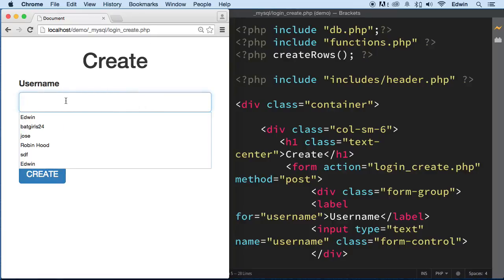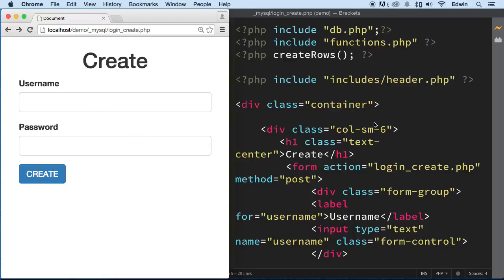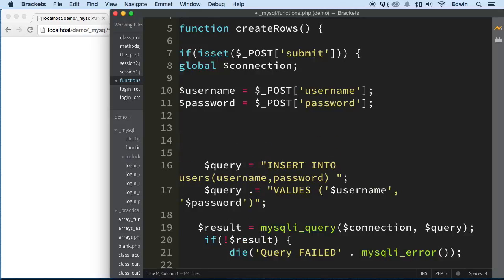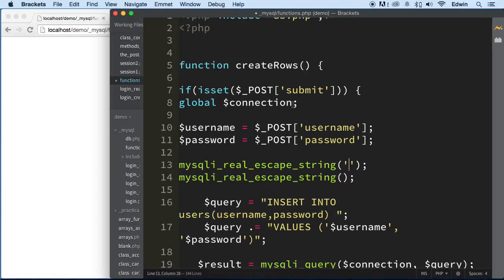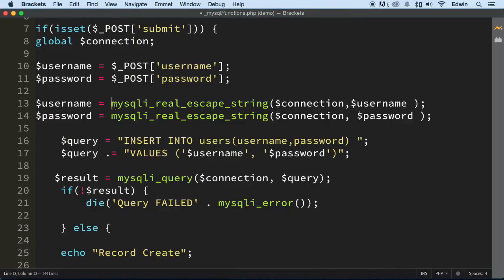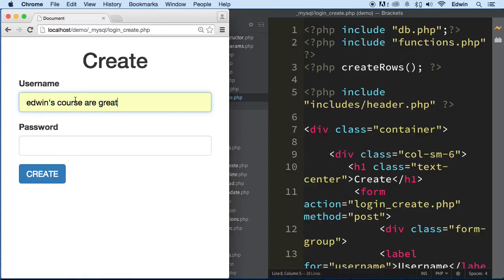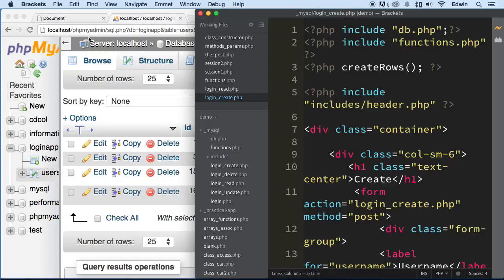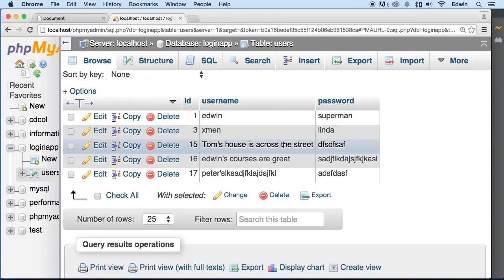001 SQL Injection How to Prevent it